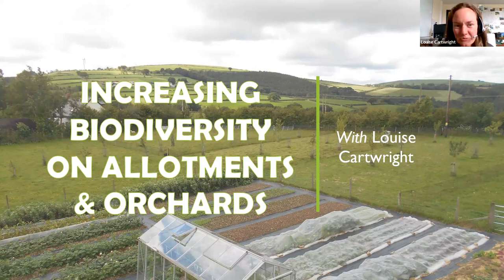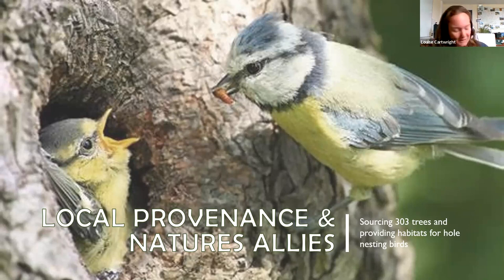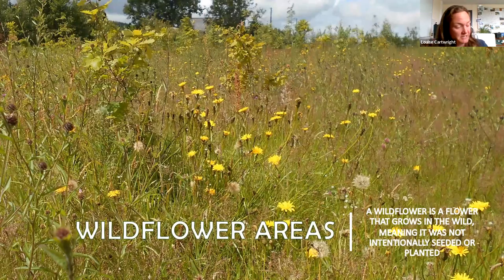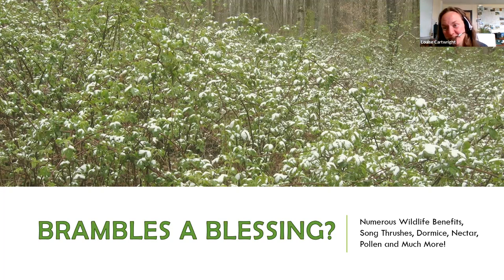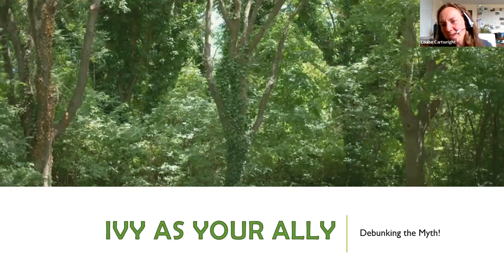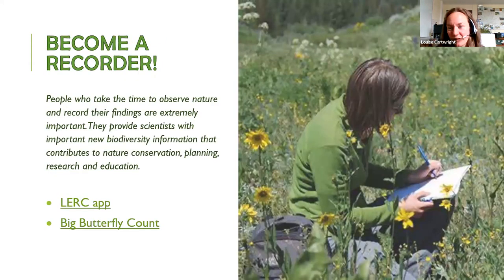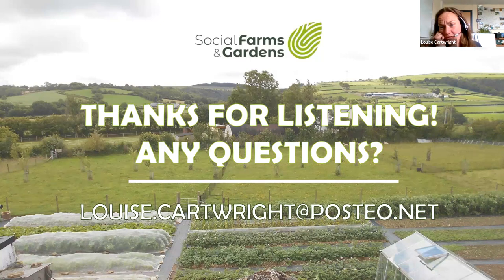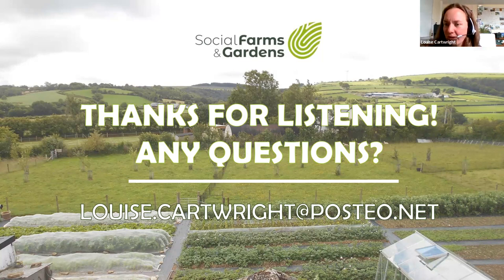Increasing biodiversity on Allotments and Orchards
Louise Cartwright presents this talk on increasing biodiversity on allotments and orchards covering the following topics;
- How a hedge can help
- How an edge can help
- Wildflower areas
- Is bramble a blessing
- Bee's
- Ivy as your ally
- Creating wet areas and become a recorder

A variety of resource packs ranging from hedge design to maintenance

Subsidised tree packs for community groups as well as a grant scheme called MOREHedges and MOREWoods, where they pay for some, or all of the trees, guards and canes depending on the scheme you opt for. More Hedges;

I dig trees; Free packs for community groups, coupled with spiral guards and canes.

British Hardwood Trees, Ashridge Trees; If you opt to source and pay for your own trees, British Hardwood Trees are an excellent supplier of native tree species and Ashridge Trees source less common species.

Nestboxes Guide by David Cromack; If you’d like to provide nesting sites on your orchard or allotment;